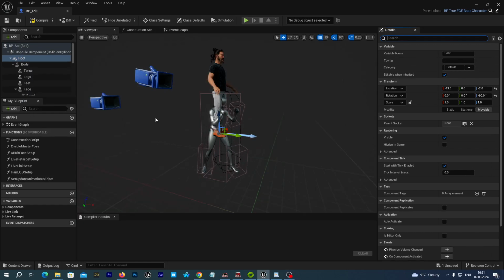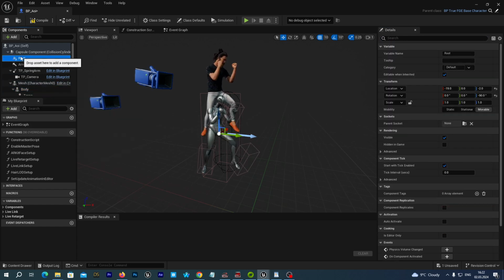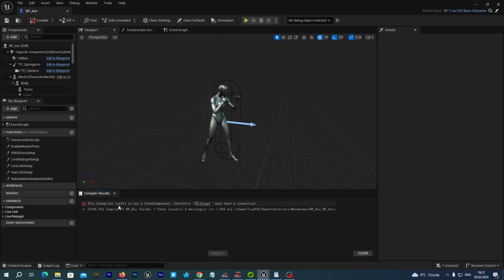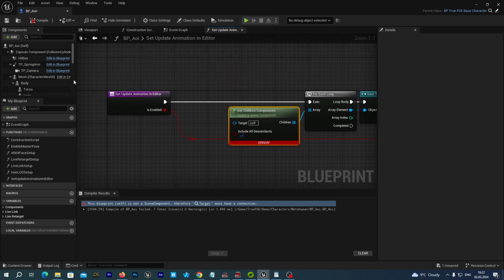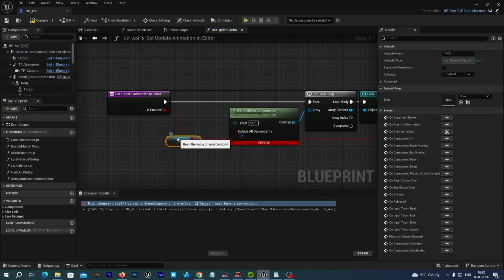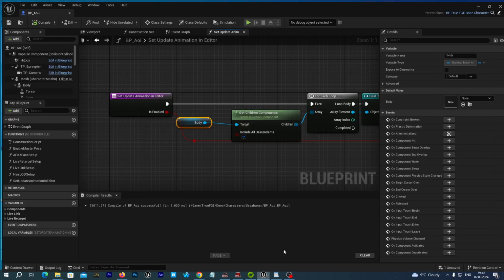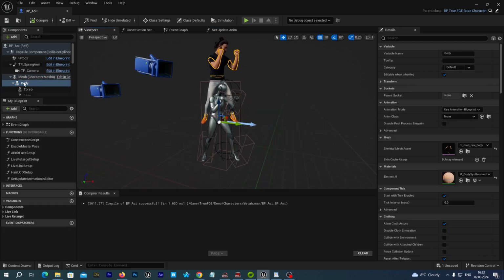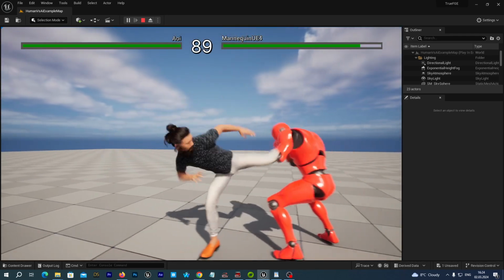Metahuman to Fighting Game: Fixing Error When Adding a Metahuman to the True Fighting Game Engine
In this quick Unreal Engine 5 tutorial we are going to learn how to fix the possible compile error when you're importing a Metahuman to your fighting game created wit the True Fighting Game Engine for Unreal Engine: This blueprint (self) is not a SceneComponent, therefore ' Target ' must have a connection.

The True Fighting Game Engine for Unreal Engine (5.0-5.2 and further) is my personal project intended to help you build your own fighting games. You can create either Mortal Combat or Tekken style of games, depending on what you want. The True Fighting Game Engine for UE  supports 2.5D and 3D Arena fighting modes. You can either make your game single player (fighter vs AI), or local multiplayer, or network multiplayer, depending on your needs.

You still need some knowledge about blueprint  programming for Unreal Engine to use the fighting game engine.